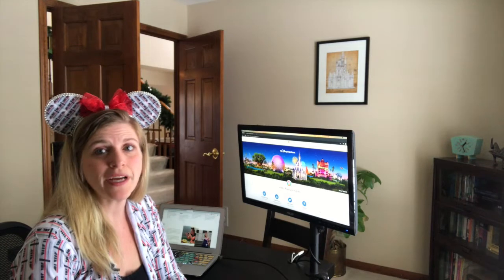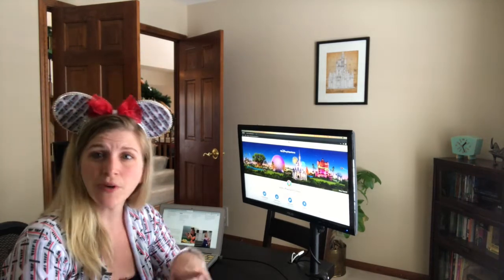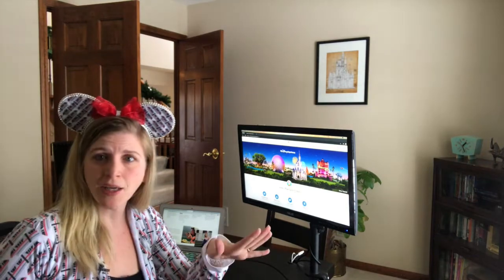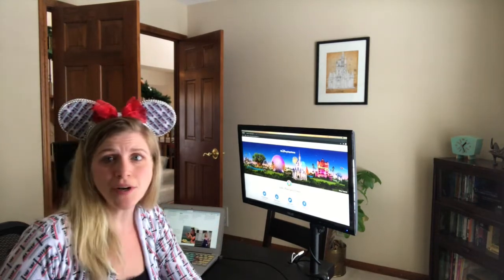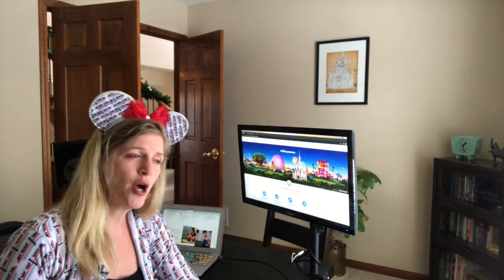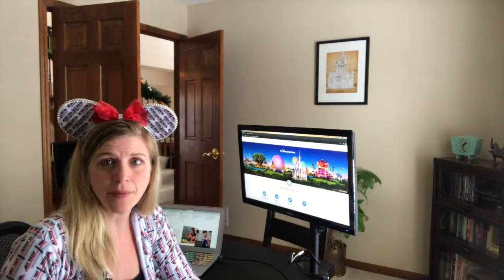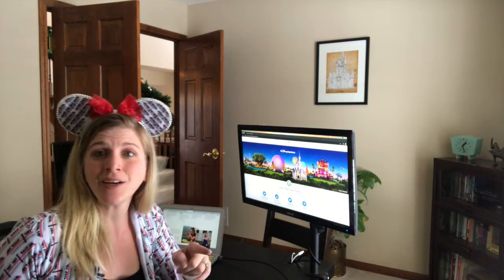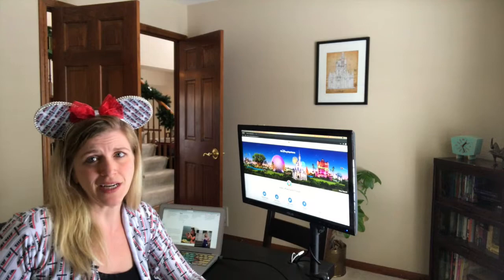Top Tips for booking Disney World Dining Reservations (including Be Our Guest)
This includes character meals and those hard to get reservations! For more tips check out doubleyourwdw.com

“How's a busy mom like me supposed to plan the best Disney World vacation?” That's what Double Your WDW aims to answer. Written by a Disney World obsessed mom of 3, DYWDW is everything you need to know to double your Disney World vacation fun.

To get early access to all of my content, along with exclusive information and announcements that I only share with subscribers, you’ll want to join my free newsletter. As a bonus, you'll also get my 7-day planning course, free.